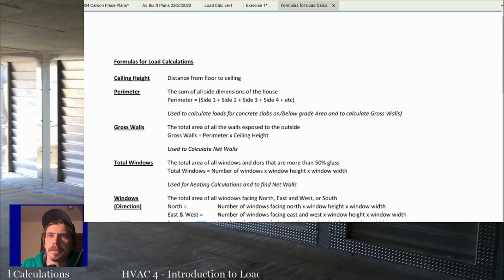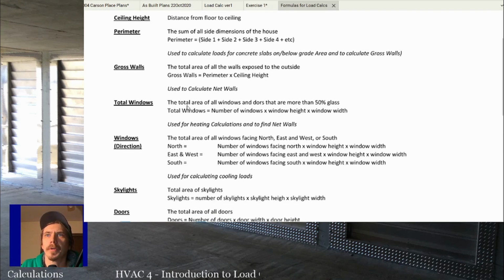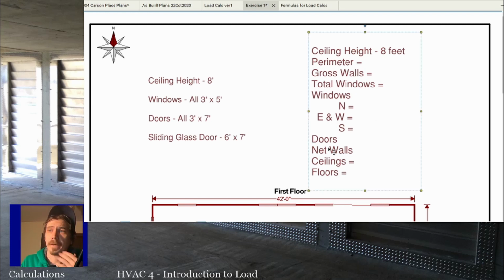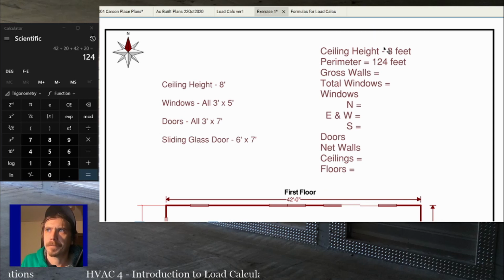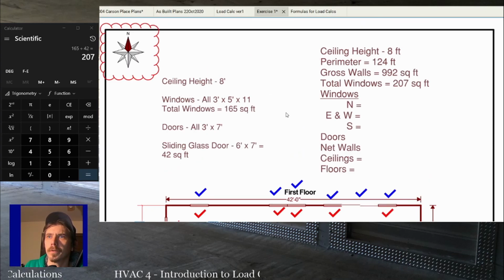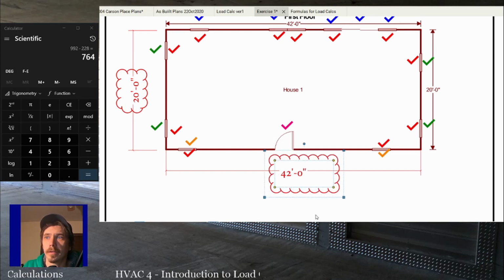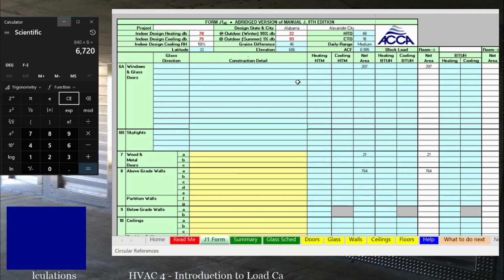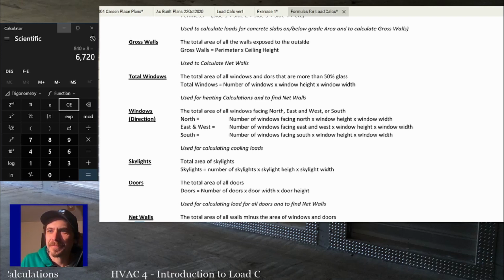Calculating Building Dimensions Part 1